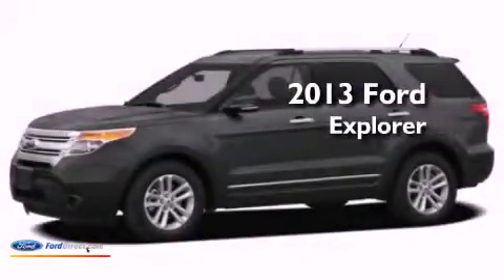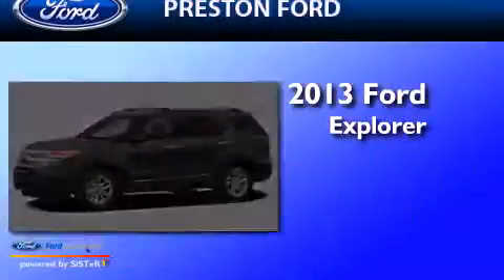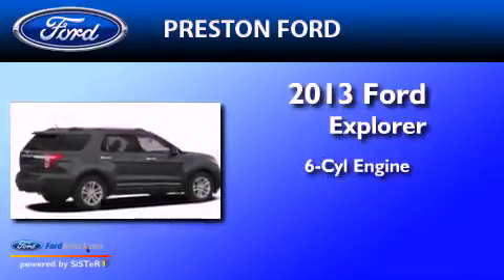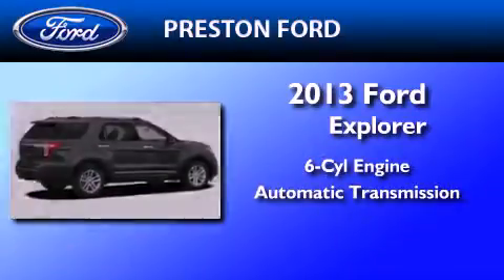2013 FORD EXPLORER Hurlock MD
Year : 2013
 Make : FORD
 Model : EXPLORER
 Engine : 3.5L V6 24V MPFI DOHC FLEXIBLE FUEL
 Trans . : 6-SPEED AUTOMATIC
 Exterior : TUXEDO BLACK METALLIC

 Interior : MEDIUM LIGHT STONE
 Stock : F300146